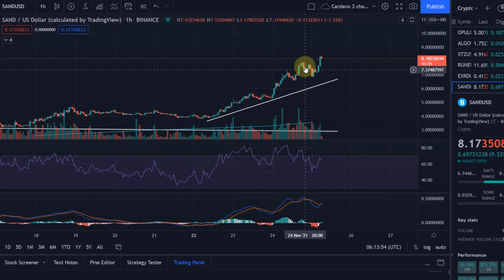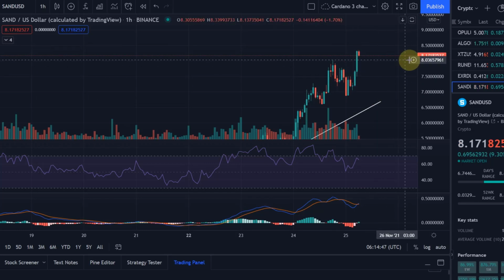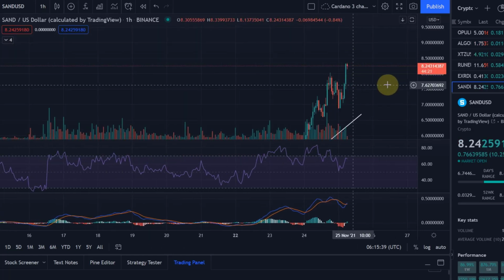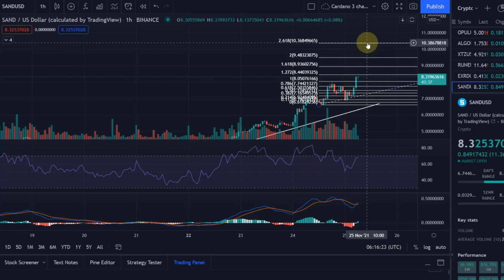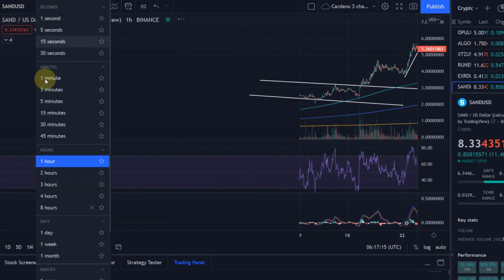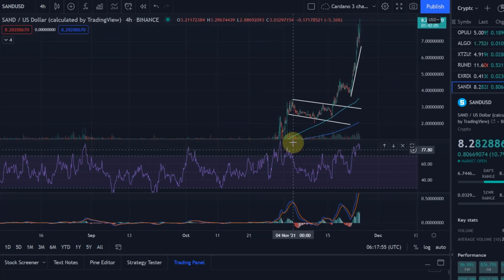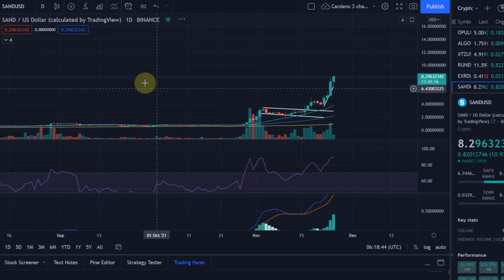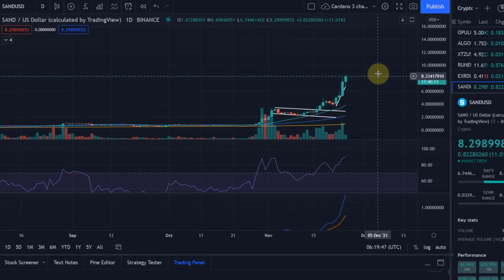SAND Sandbox Crypto Price News Today - Technical Analysis Update, This is Happening Now!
SAND Sandbox Crypto Price News Today - Technical Analysis Update, This is Happening Now! In this video I carry out a technical analysis of the SAND cryptocurrency and I talk about the price.